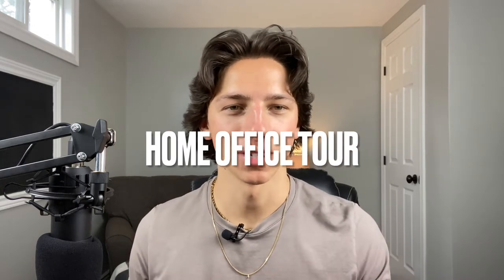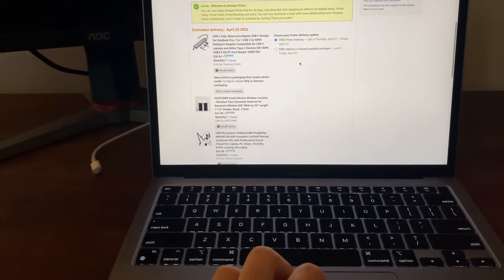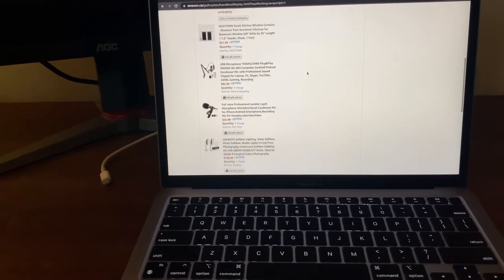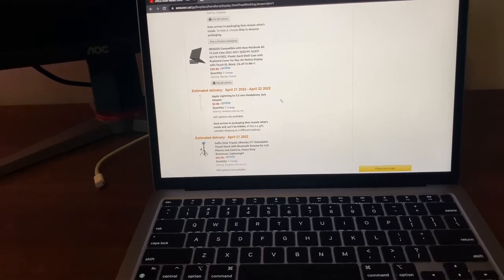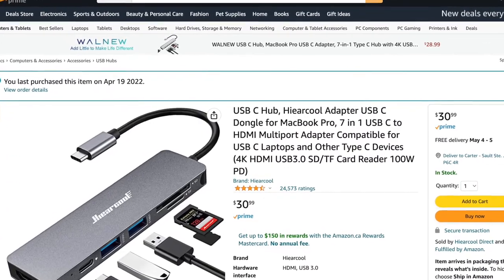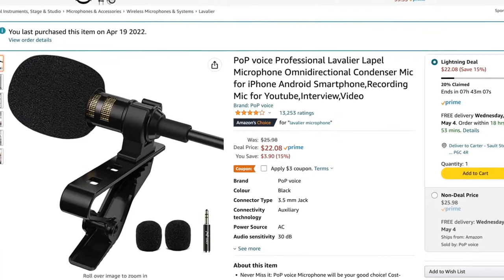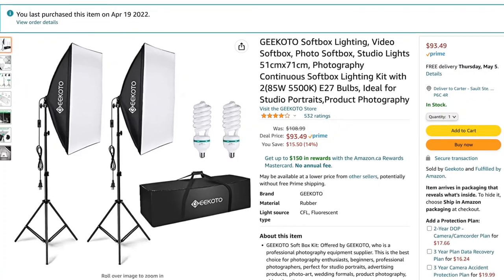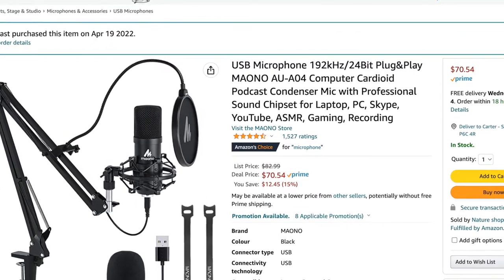My 2022 Home Office Tour | Work From Home Setup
In today's video I go over my new office and some essential electronics that I got for it!

About Versatile Agency

At Versatile Agency our goal is to pave the path towards future success for your business. Through digital marketing platforms and detailed lead generation reports we bring the most influential and relative customers to your front door.

Operating on a completely digitalized platform we utilize the influence social media has on todays culture to benefit your business. Our marketing strategy incorporates the world's most recognizable pages with the broadest variety of potential customers. With the incorporation of a lead generation system we certify consistent contact to customers keen to your business.

Through regular meetings at mutually established times we inform you of the progress your business has received with our programs. Statistical Analysis of lead generations will be presented to ensure optimal satisfaction with our progress. With time and continuous work your business will be getting the recognition it deserves. gentlemen, In today's video I go over the exact outreach strategy that we use on Facebook to book more meetings and sign more clients for our SMMA.